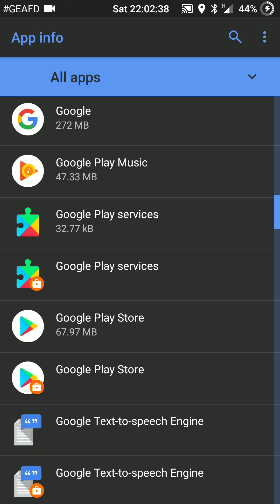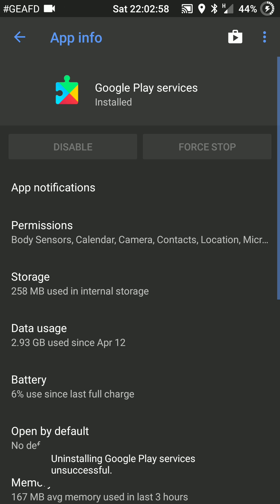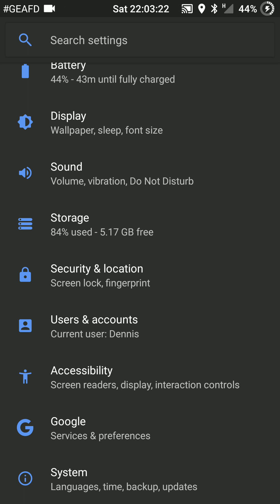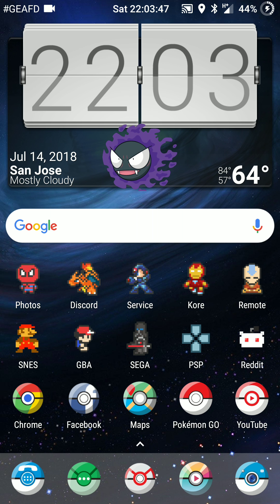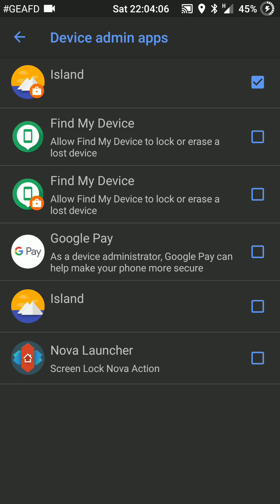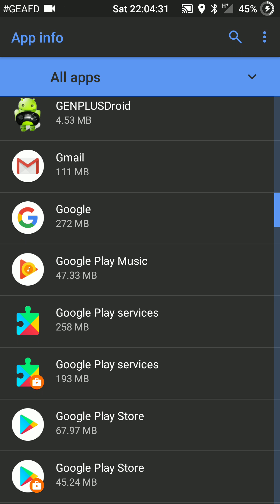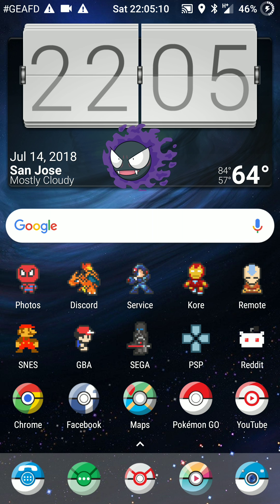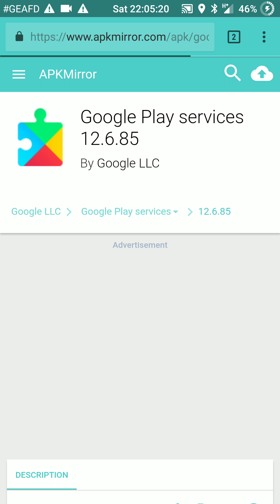Uninstalling Updates for Google Play Services (No Root Style Apps Only) - Part 2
In part 1, I made this process look easy. There may be an issue for some people when they try to uninstall the updates for Google Play Services. A common issue is an error message that basically says uninstalling Google Play Services was unsuccessful. This is usually because of a device admin app that is preventing you from uninstalling the updates. Most people can disable “Find My Phone” from the list of device admin apps.

Some people also run into an issue with Google Play Services after uninstalling updates. This is most likely because the factory version of Google Play Services on your device is too old. In that case, you will need to install Google Play Services version 12.6.85 afterwards. You can find older versions of Google Play Services on websites such as APK Mirror.